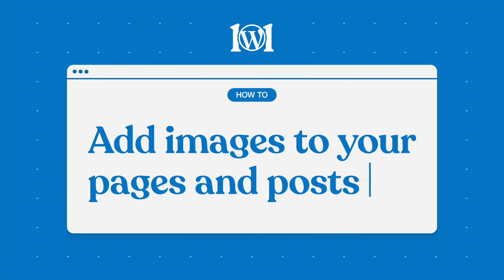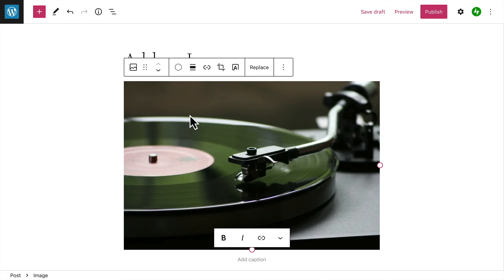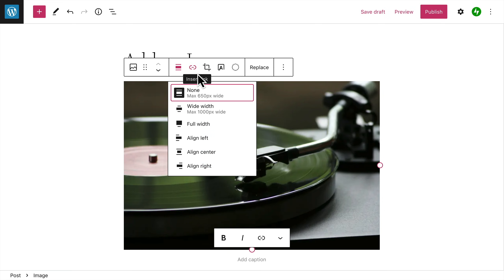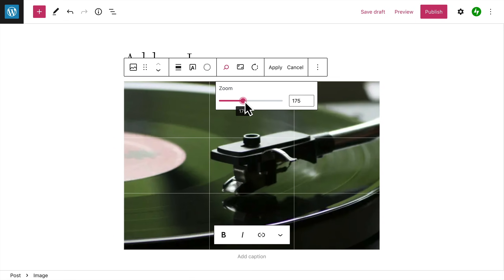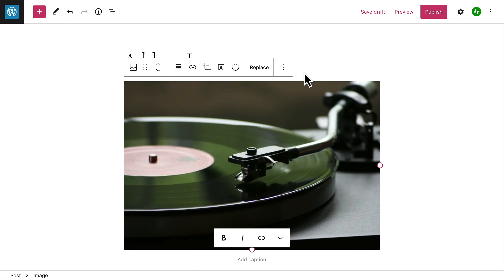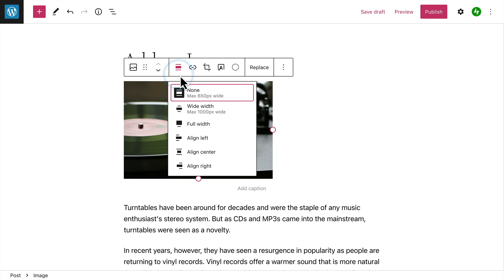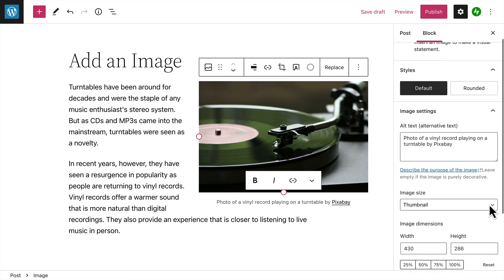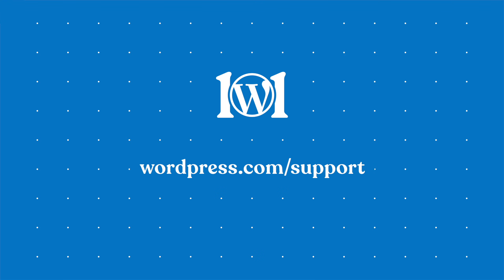Add images to your pages and posts | WordPress.com Support